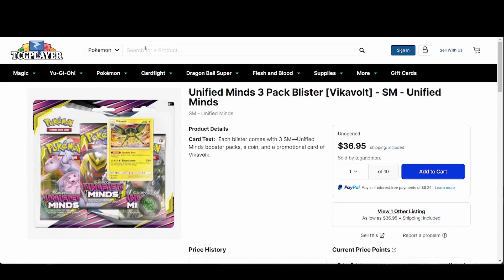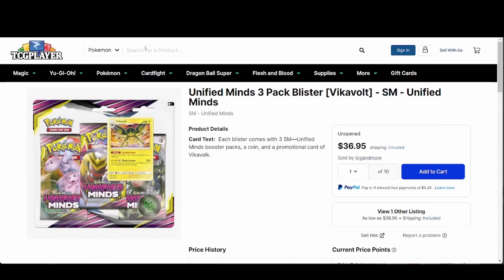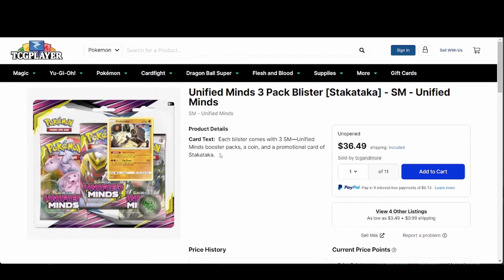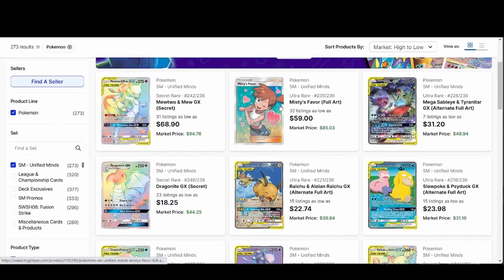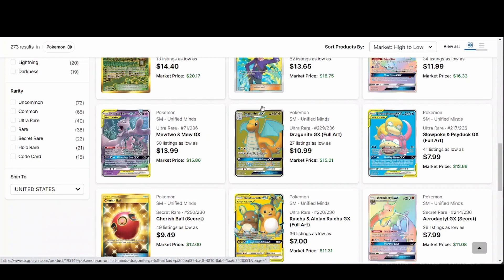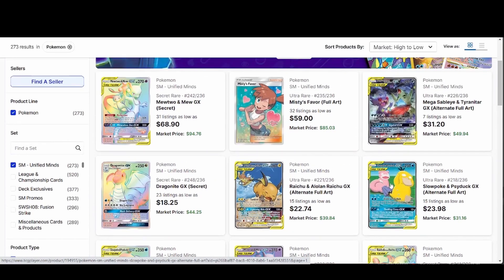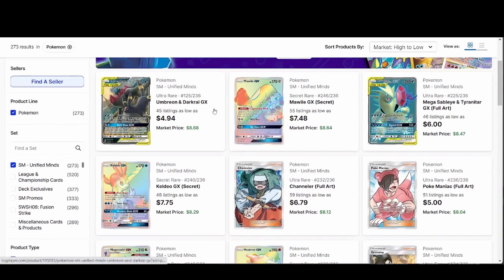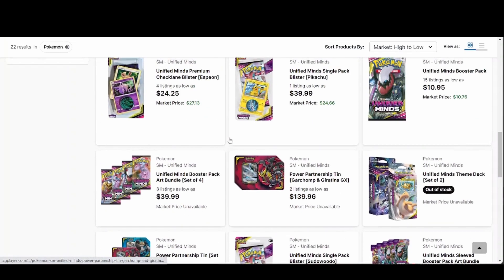Pokemon Sealed Product Market Week One